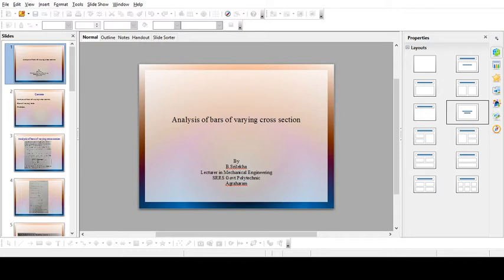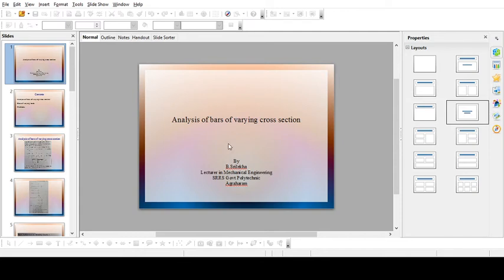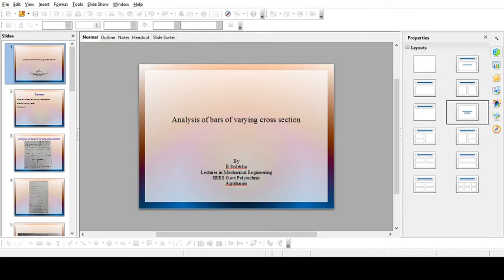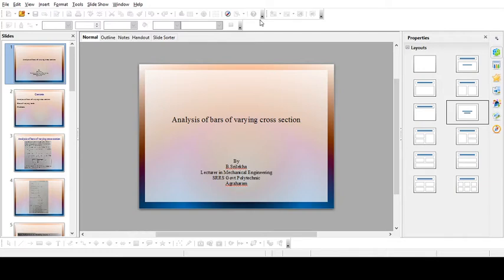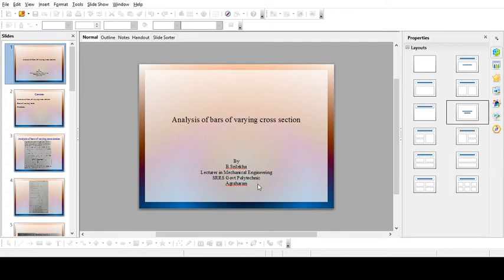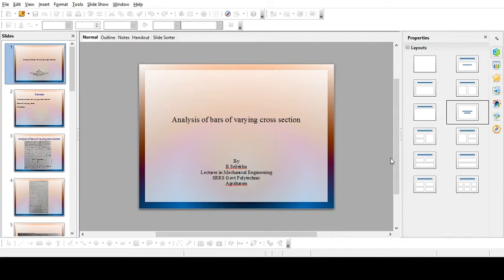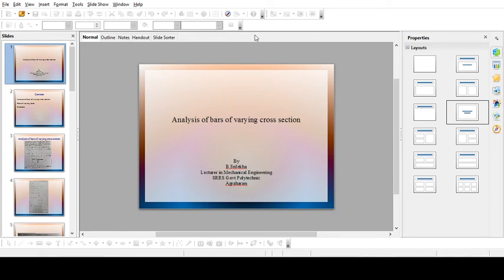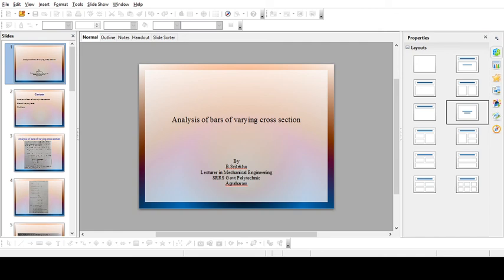ANALYSIS OF VARYING BARS